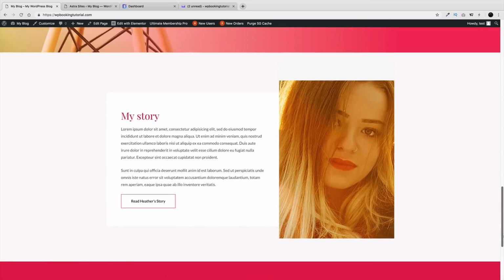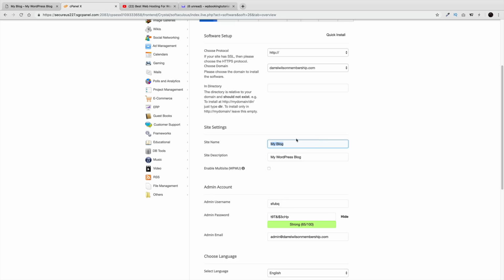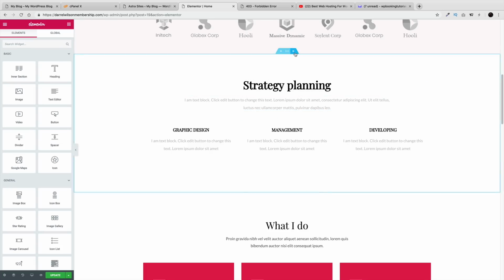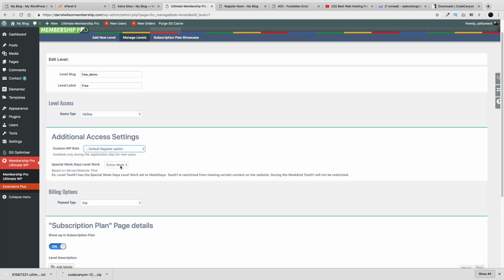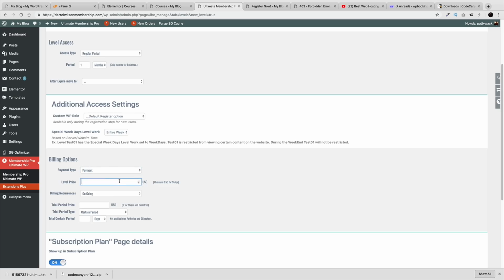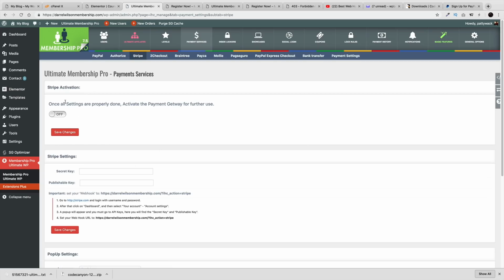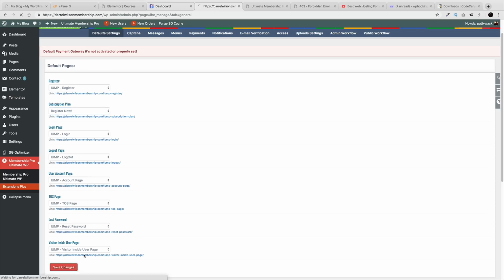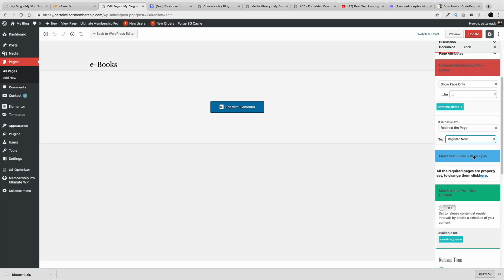How To Make A Membership Website With Wordpress With Ultimate Member PRO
Want More Templates?

In this video, ill show you how to make a membership website with wordpress. You dont need to have any experience with websites or coding, its a drag and drop builder with simply rules to follow

Need A Logo? Try fiverr: https//

I used a drag and drop builder and also the ultimate membership pro plugin from envato. Its a great plugin that gives alot of different functionality for your wordpress website. So if you are a company or person that wants to have a membership website where users can pay you for access to certain content, than this tutorial is for you!